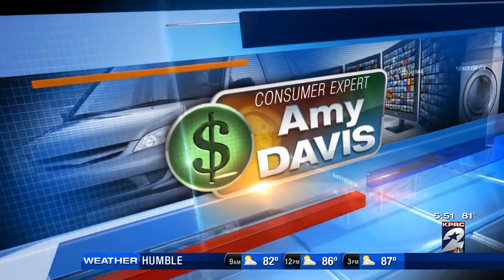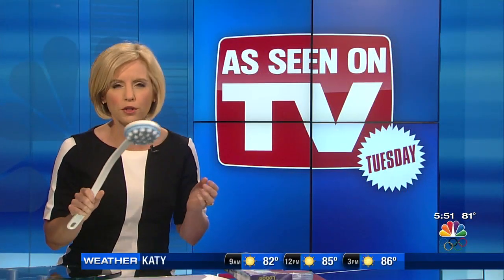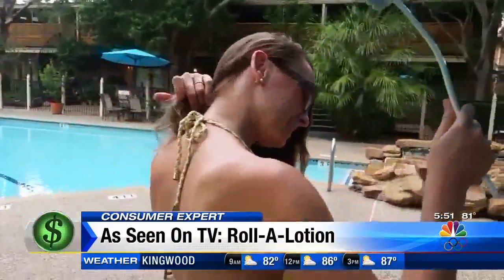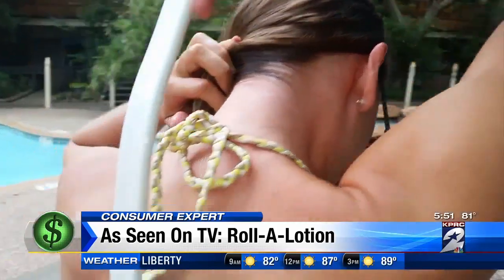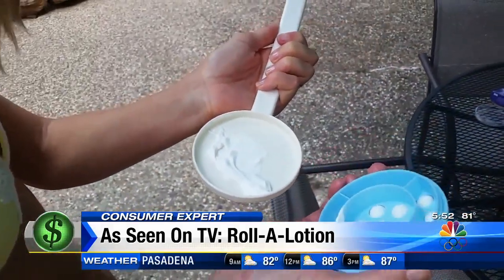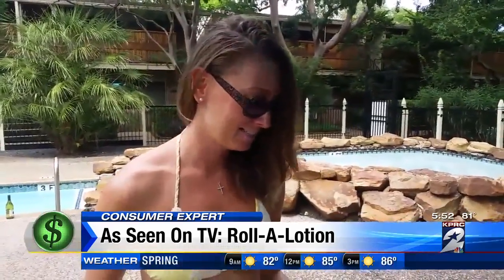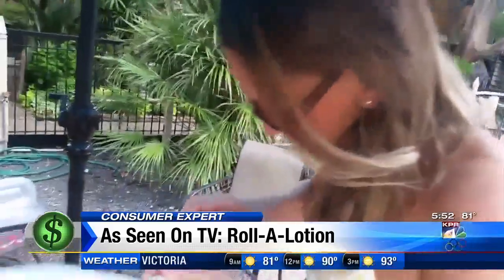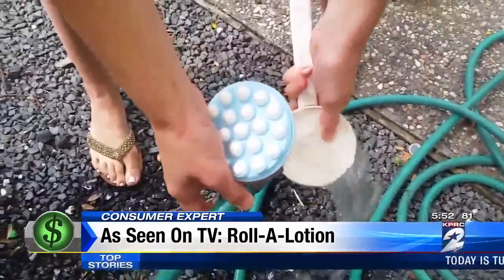As Seen On TV: Roll-A-Lotion